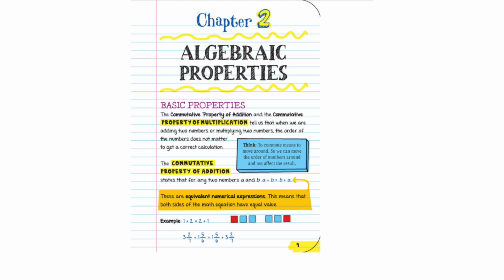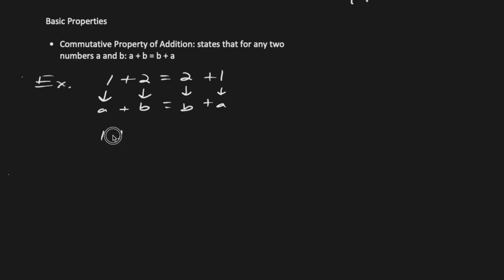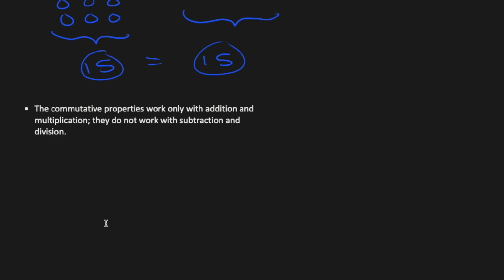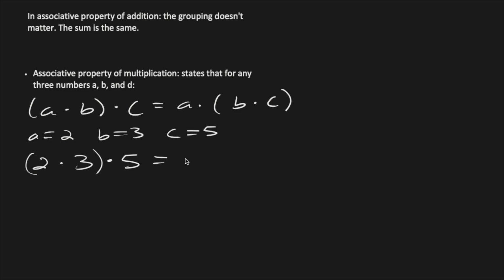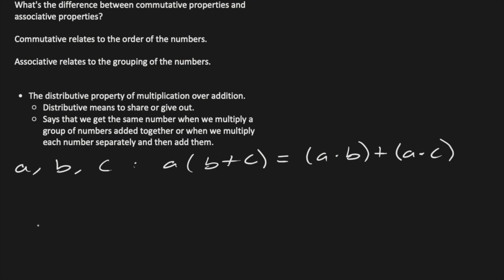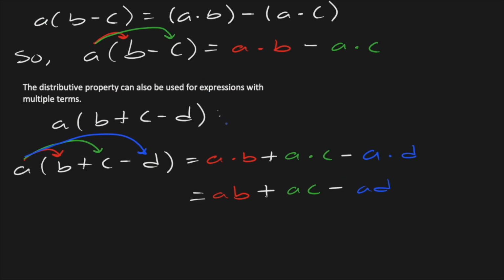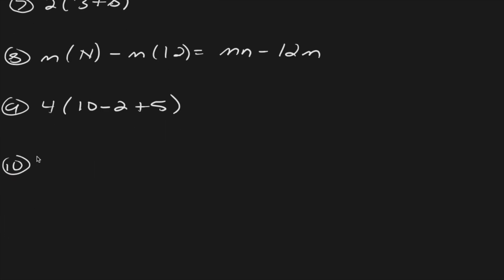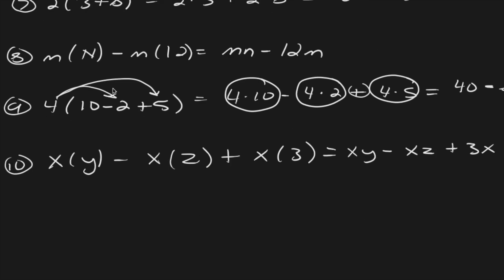Unit 1 Chapter 2 Algebraic Properties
Second video in our series of Math for Beginners.